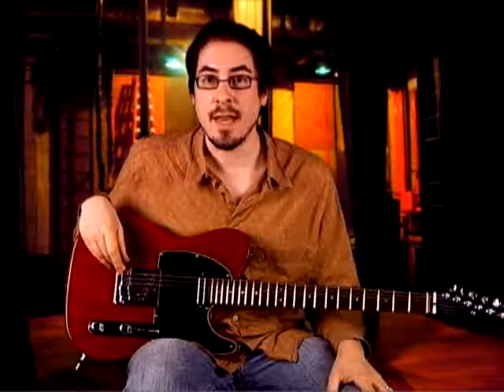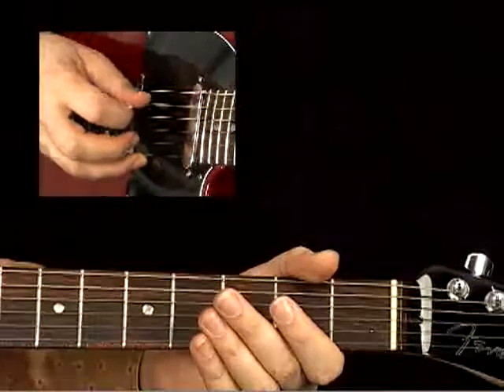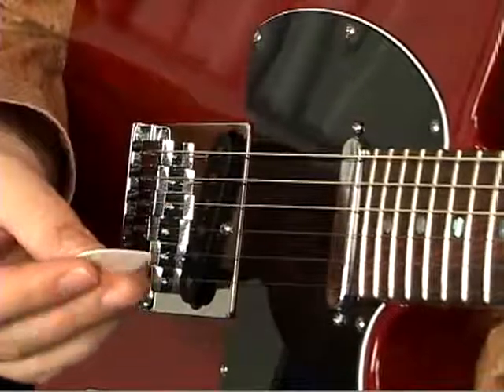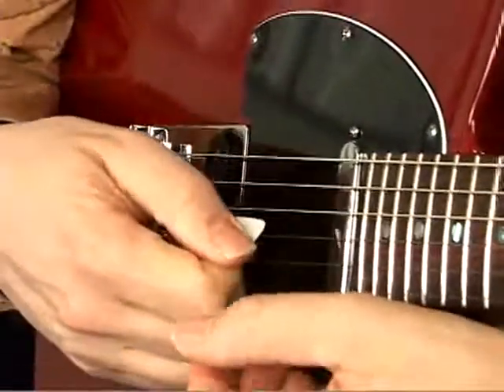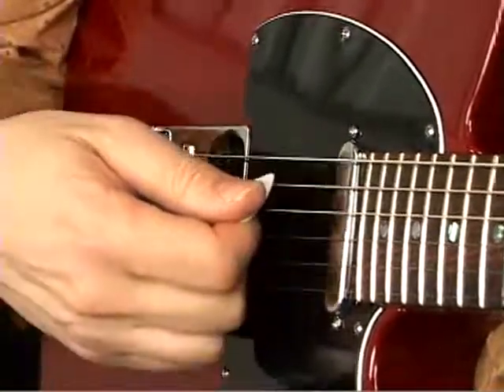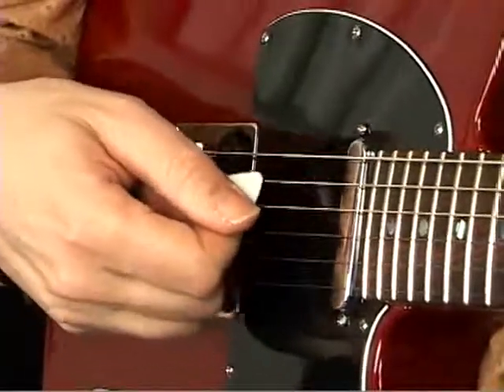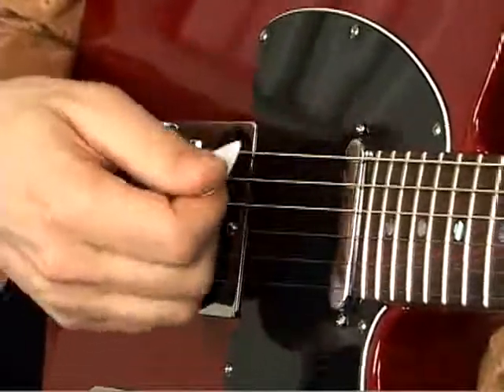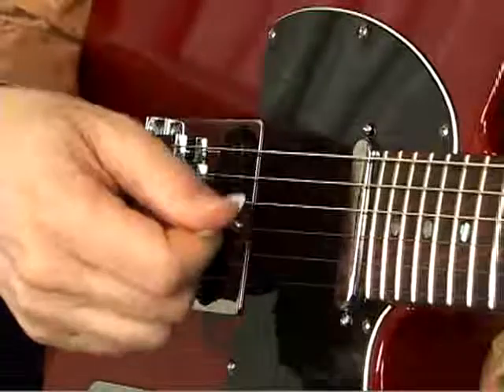How To Play Blues Guitar - Lessons for Beginners - Using the Pick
You'll notice different guitar players have different ways of doing things, from how high or low they strap on their guitar to how they hold their pick or strum the strings (all wrist? all arm and shoulder?). There's often more than one way to finger a chord as well, depending on either the musical circumstances, the individual player's preference, or both. The A fingering here makes switching between A and D easier.